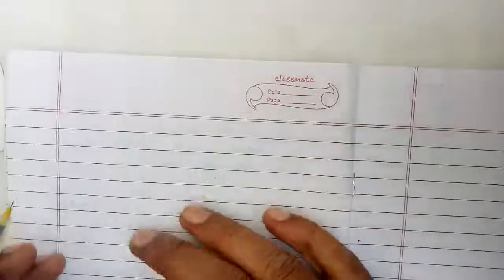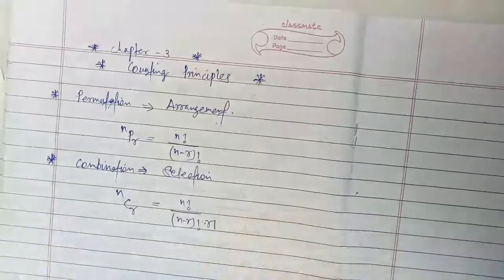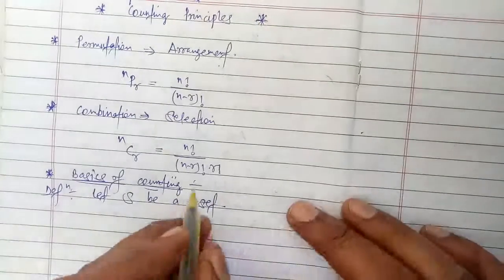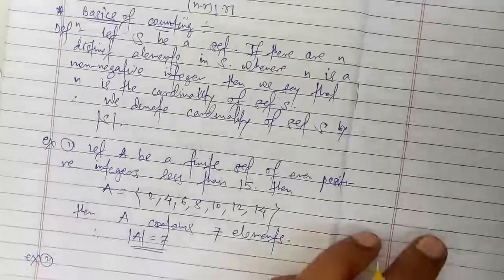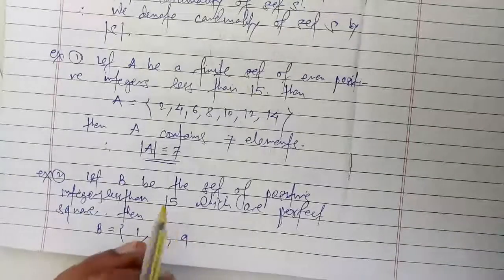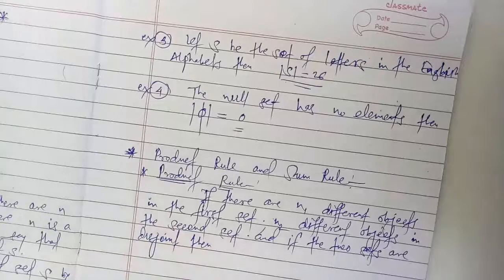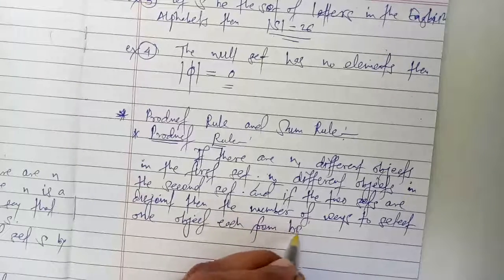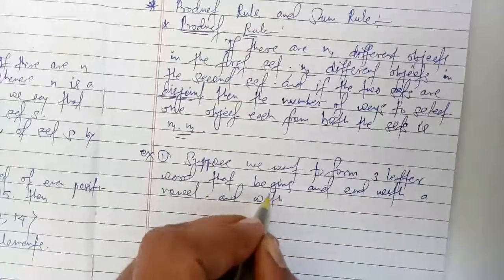Mathematics lecture 9 - Discrete Mathematics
FYBCS